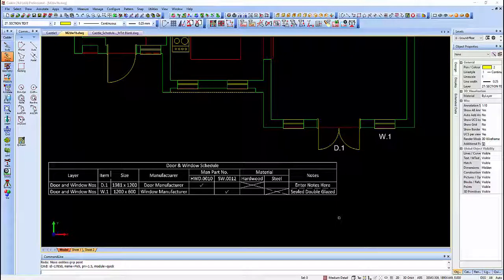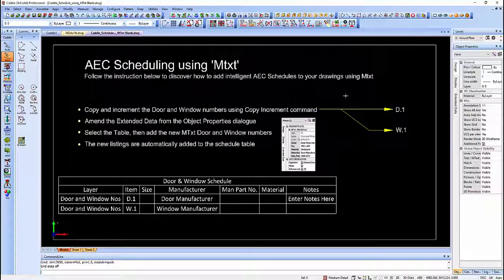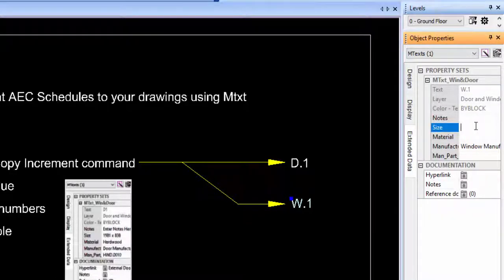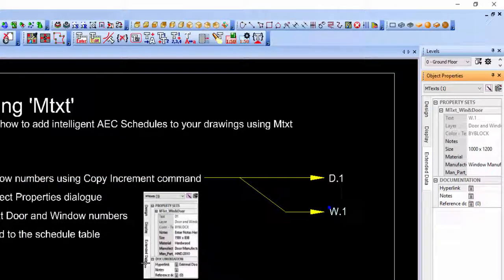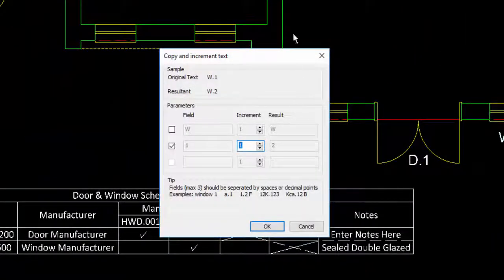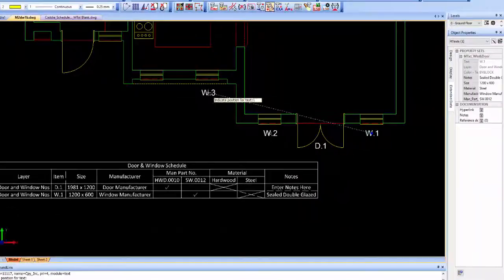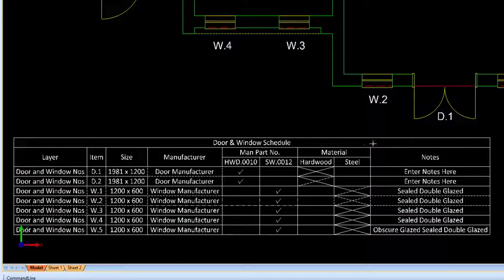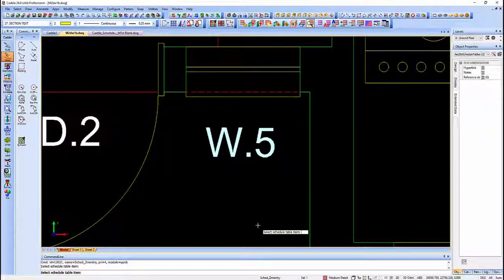Caddie MTxt Scheduling using Caddie AEC Build Tools in Caddie AEC .dwg software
Video Description:
Download your Free Caddie Schedule with Mtxt drawing to help turn simple line drawings into information-rich schedulable drawings.

Note: your CAD system must support AEC Objects.

Note:
Requires support of AEC Objects as delivered by Caddie Professional

Category
How-to & Style